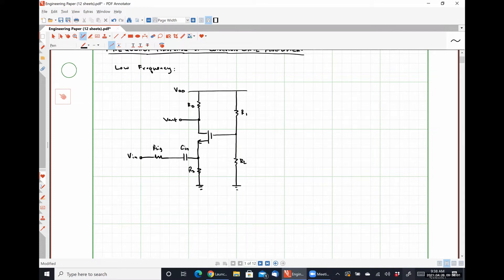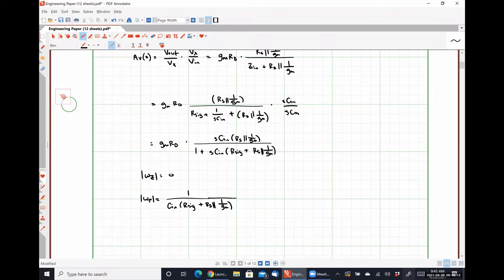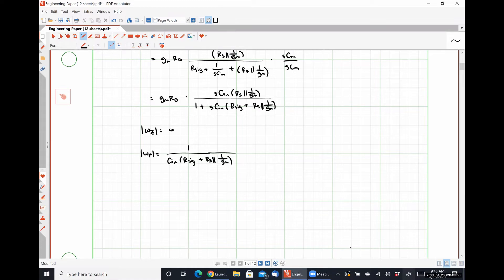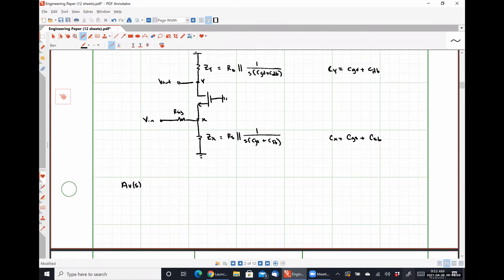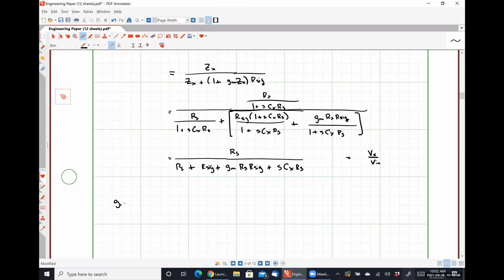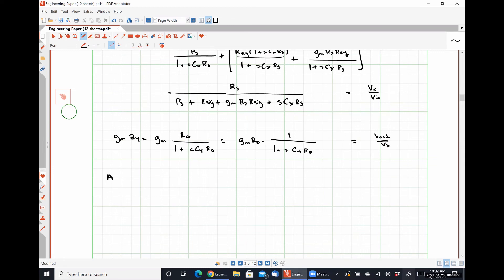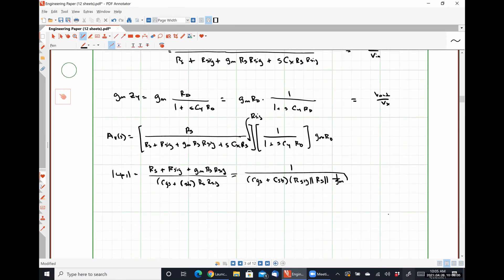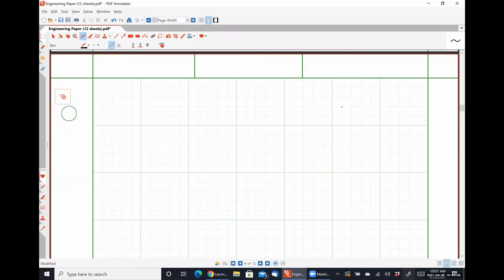ELEN 336 (Spring 2021) - Class Meeting #19 - 04/26/2021